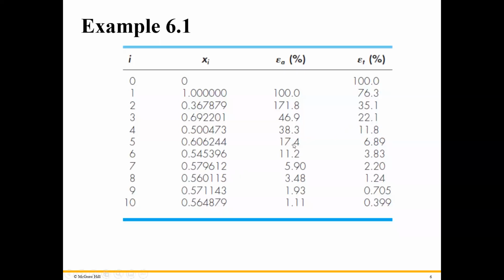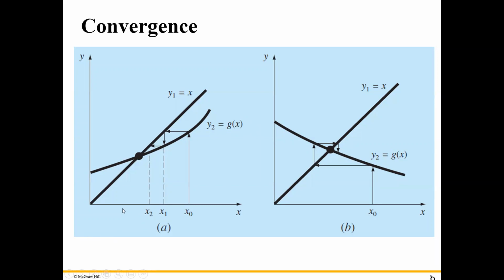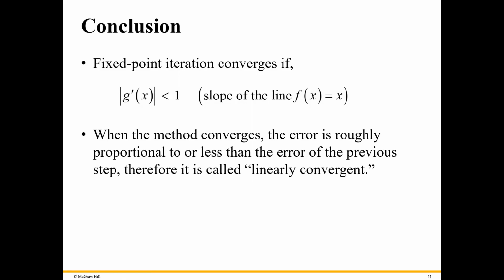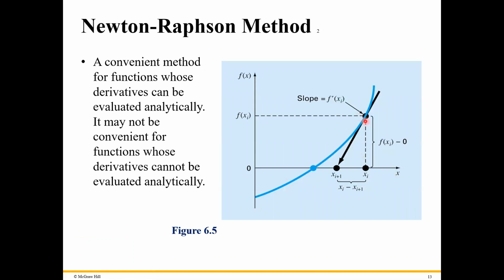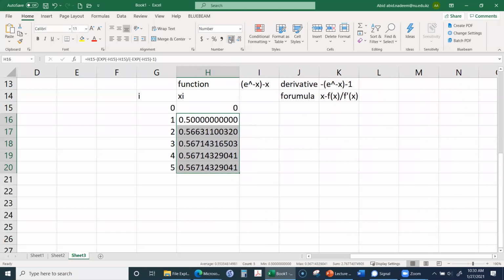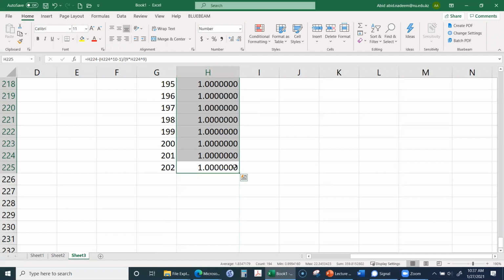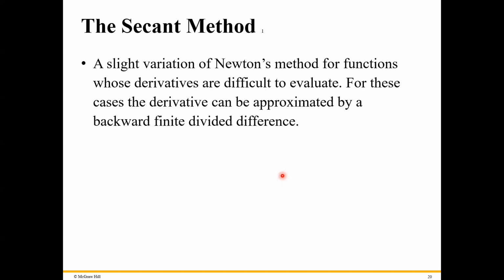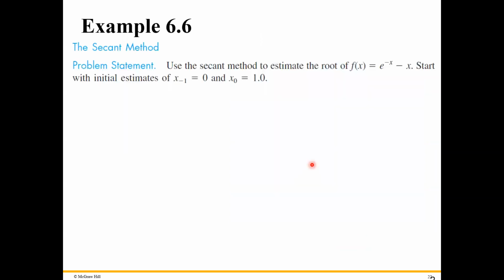Lecture 2021 01 27 Open Methods Part 2